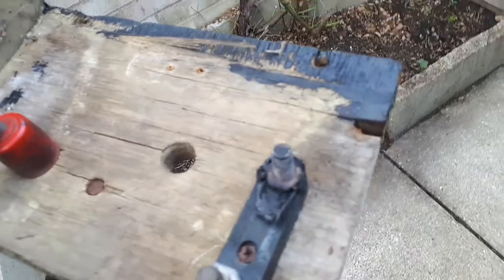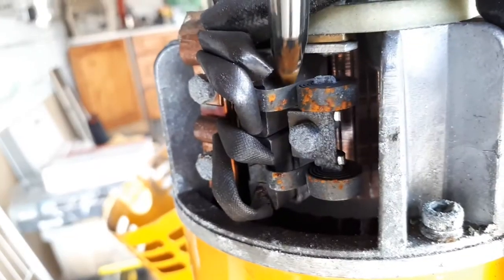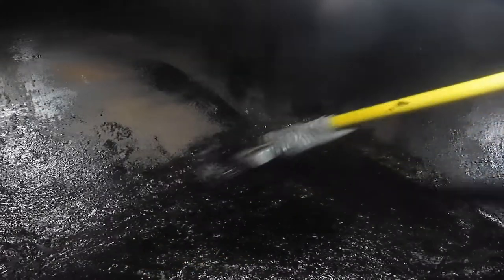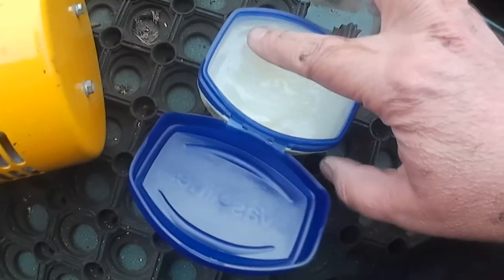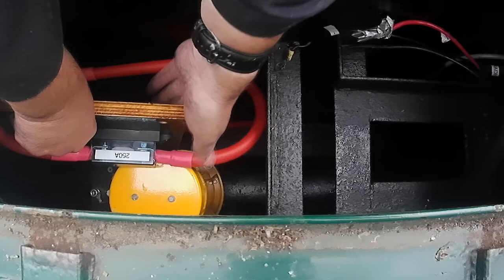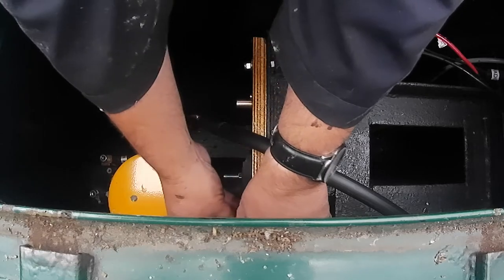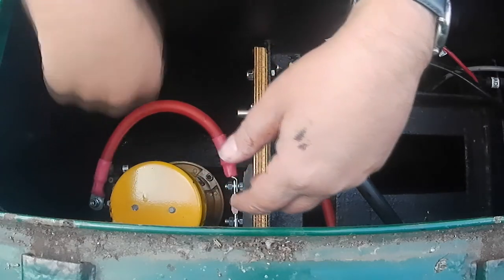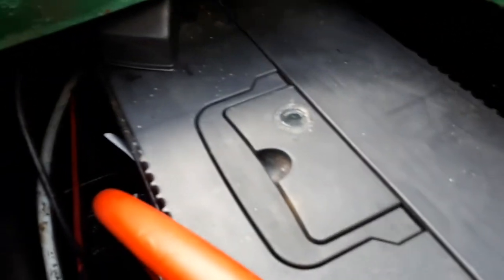#39 Bow Thruster Chamber 'Refresh' #2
I continue to pop the bits back in and connect it all up!